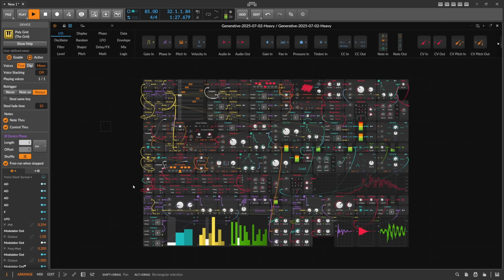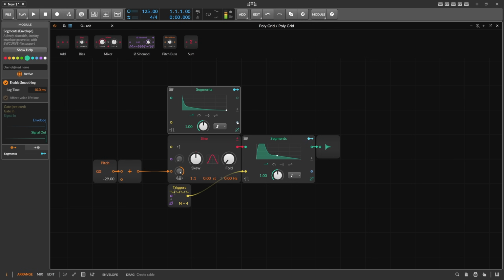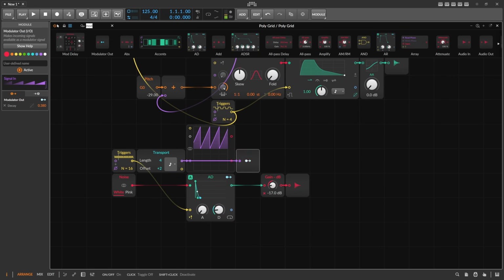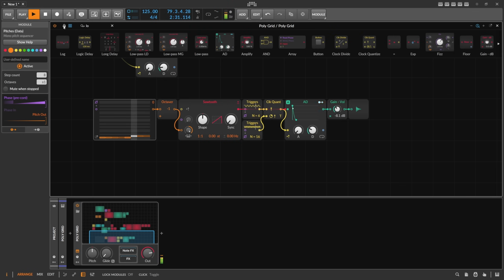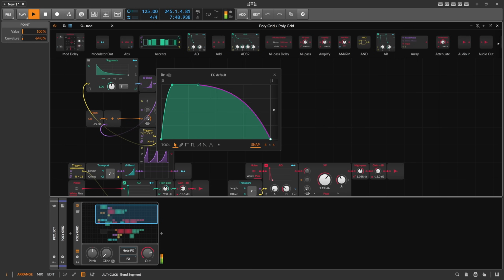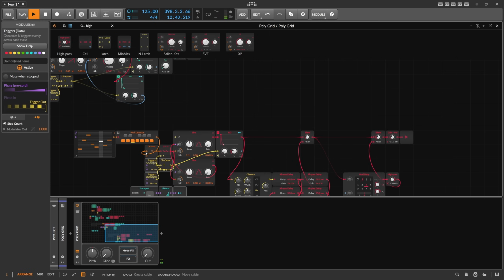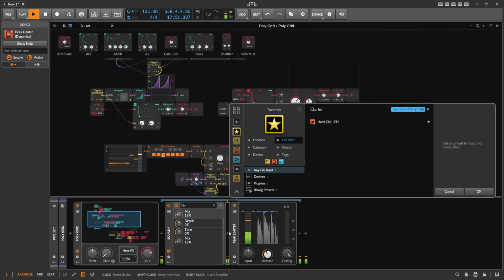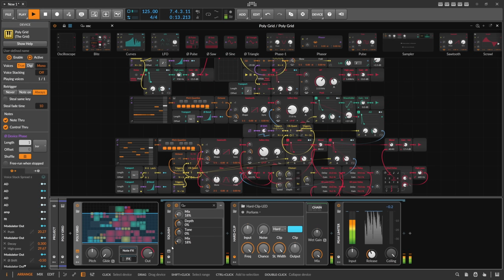Watch Me Build Awesome Music Grids Step by Step!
Hello! Today I’m going to show you how I build my generative, or more like static, patches, and how they turn into full tracks. I’ll try to show you all the little tricks I use, without making it too complicated. Also, I’m keeping the grid setup pretty simple.